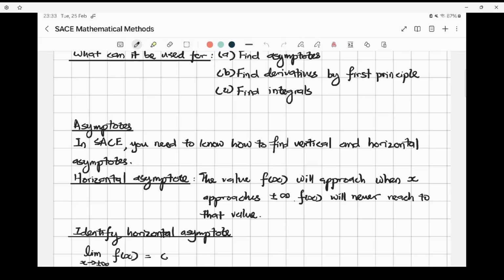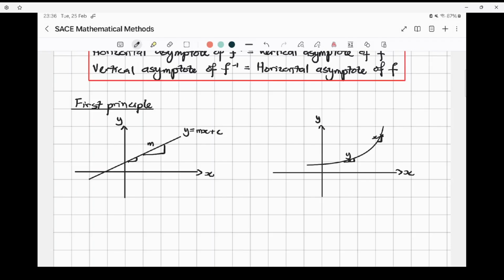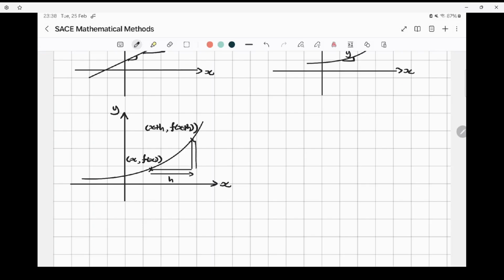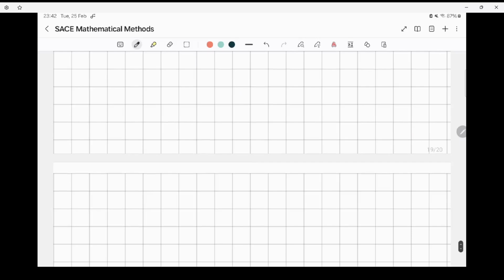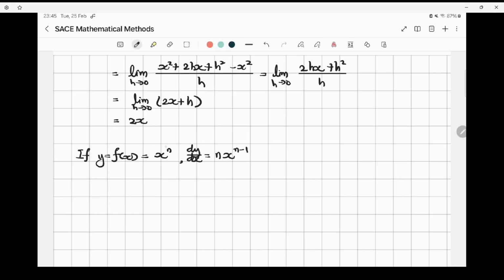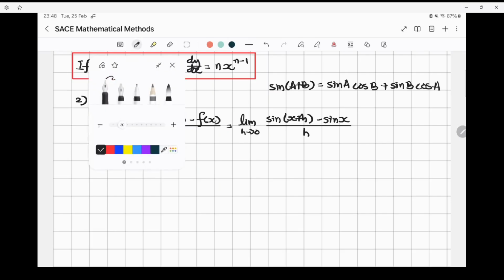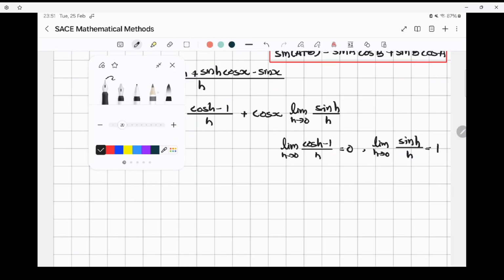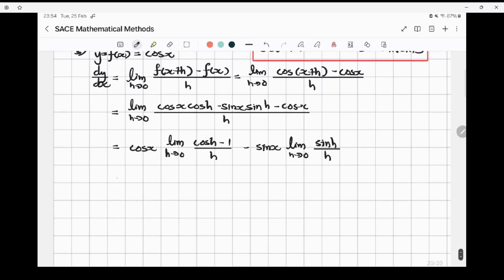SACE Mathematical Methods, Chapter 1: Differentiation (Part 2)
Chapter 1 Differentiation (Part 2) talks about the first principle derivation of polynomial, sine and cosine functions.